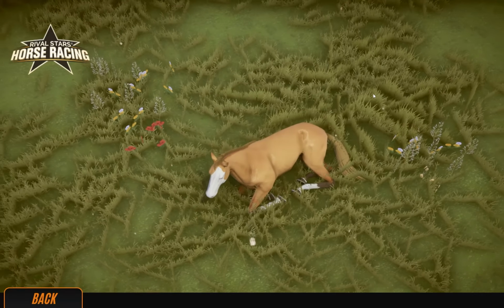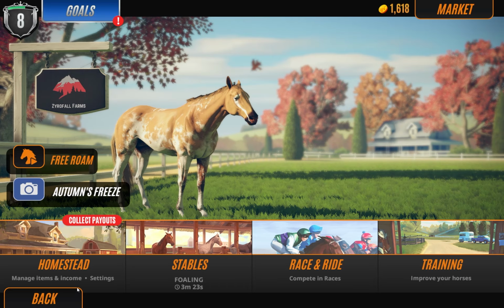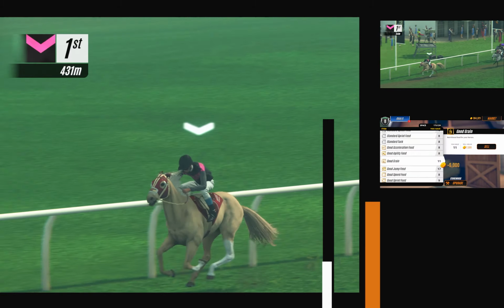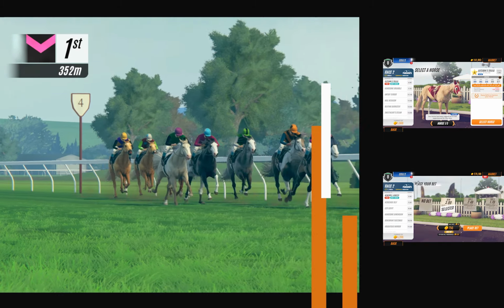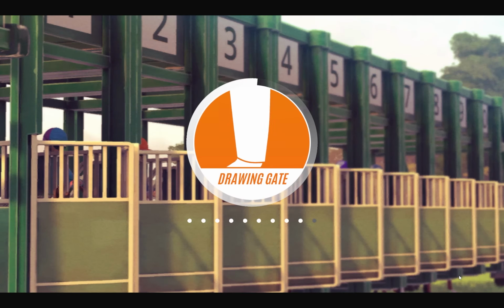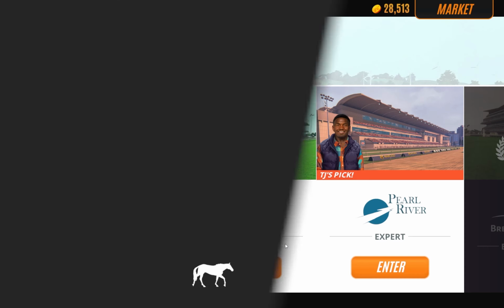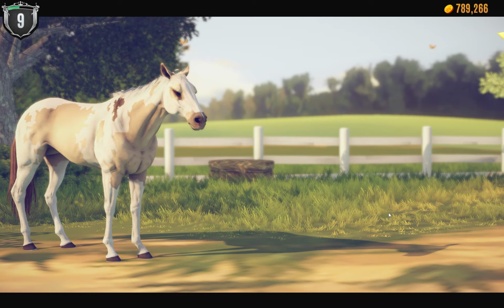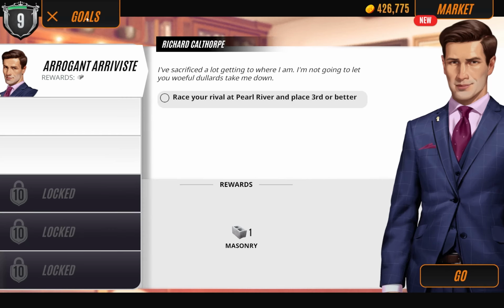Zyrofall Plays RSHR Desktop | 07 Greener Pastures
Let's Play Rival Stars Horse Racing Desktop Edition

A relaxed play sticking with chestnut stallions and using as few boosts as possible for more challenging play.  New Pasture Update rolls out!  More horses, more animations - and a considerable lack of camera control.